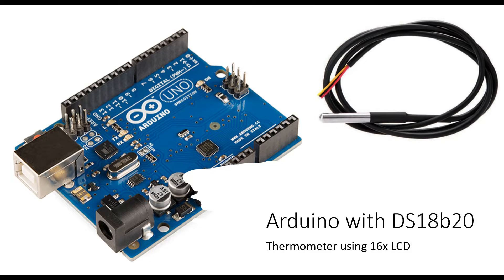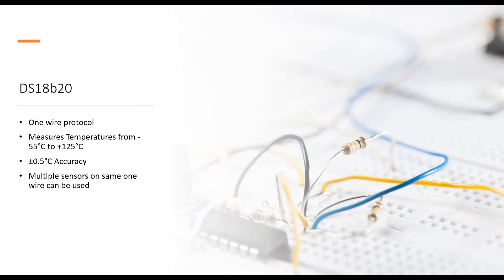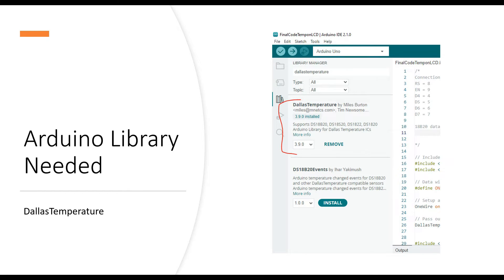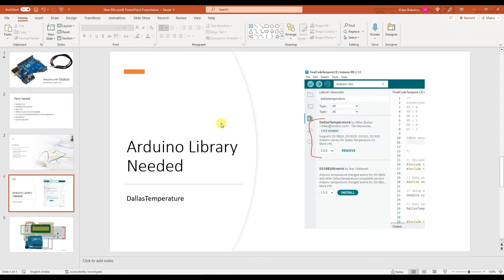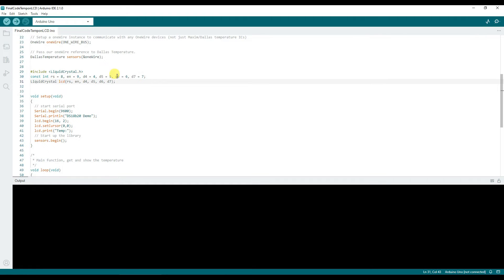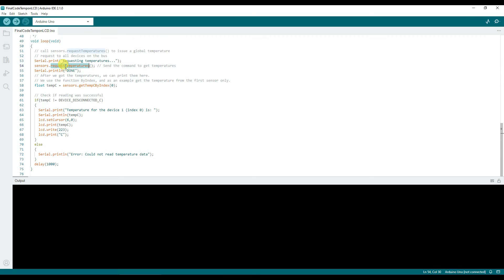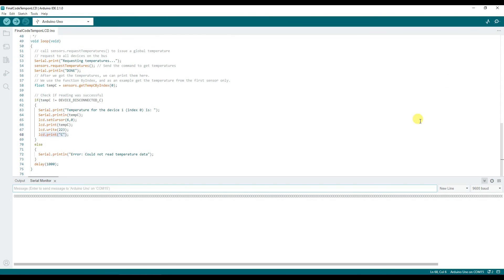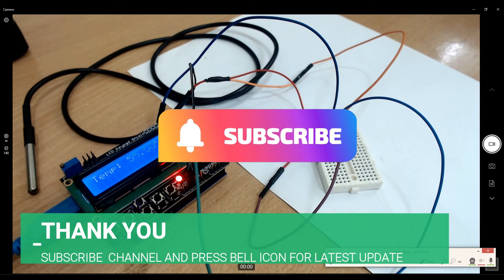How to interface Arduino with DS18B20 temperature Sensor and 16x2 LCD | arduino DS18b20 thermometer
PCB Design using Proteus ISIS

In this Video  we are going to learn How to make simple thermometer by using Arduino UNO and DS18B20 Temperature sensor

Link for Full Tutorial

This is a mini tutorial series on Arduino programming and embedded systems development.